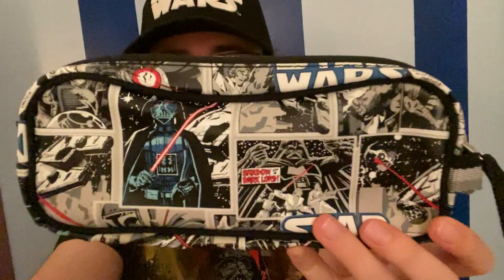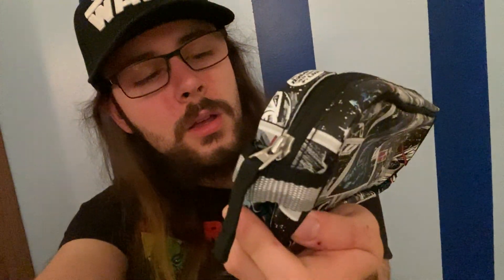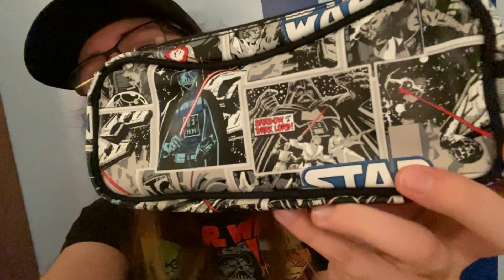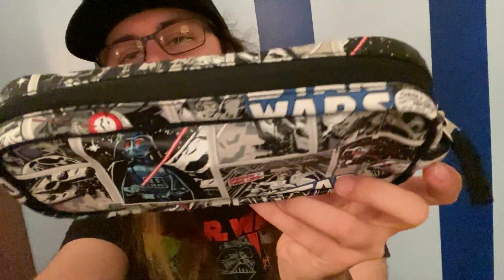Star Wars Pencil Pouch! - BlackBeanBoi - Day 568 - (9/14/2021)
I show you my Star Wars pencil pouch!